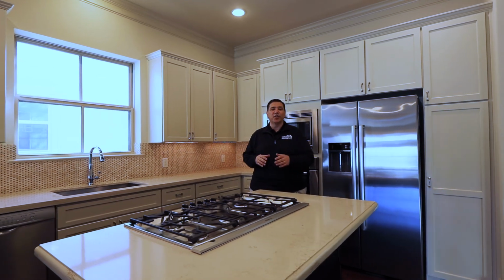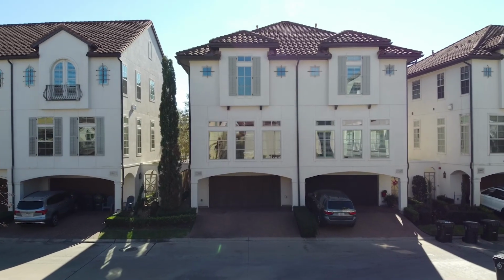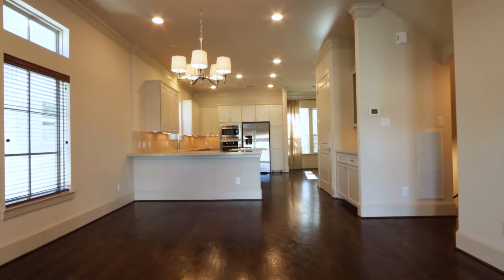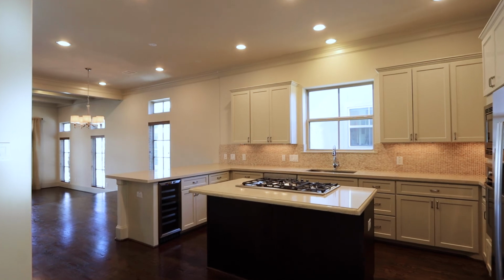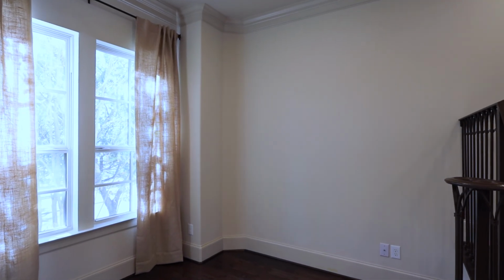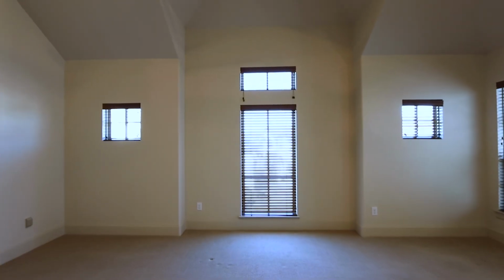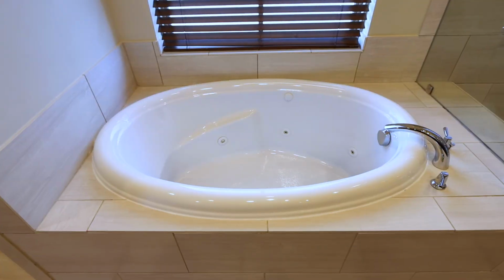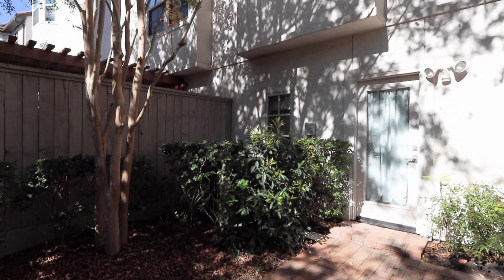15911 Morgan St. • Sugar Land, TX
Stunning Pelican Builders townhome in gated community with quick access to HWY. 59 & HWY 6 features high ceilings, hardwood floors throughout the living areas & is elevator capable. The inviting foyer has space for accent furniture and the open floor plan includes a living room surrounded by windows with transoms, custom drapes, coffered ceiling and a cast stone gas log fireplace. Formal dining room with butler’s pantry opens to gourmet island kitchen, breakfast bar, 42” Shaker-style cabinets with under-mount lighting, quartz counters with tiled back splash, Bosch S/S appliances including a 5-burner gas cook top, built-in oven, wine fridge & refrigerator stays. Owner’s suite has a vaulted ceiling, sitting area, two closets and a private bath with limestone counters, dual sinks, make-up vanity, built-in linen storage, whirlpool tub & shower with seating. Secondary bedrooms have en-suite baths & fenced backyard has 12x12 brick paved patio, beautiful landscaping & sprinkler system.